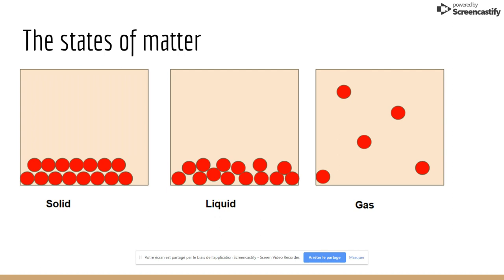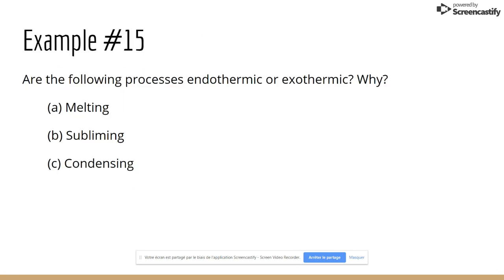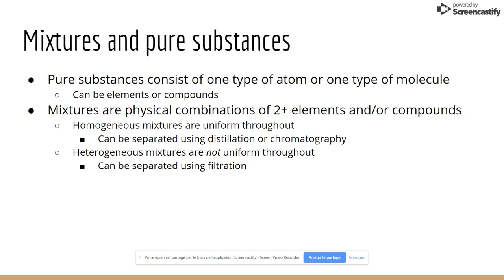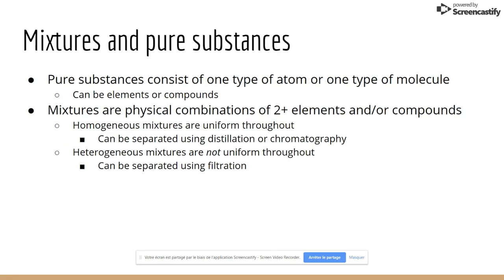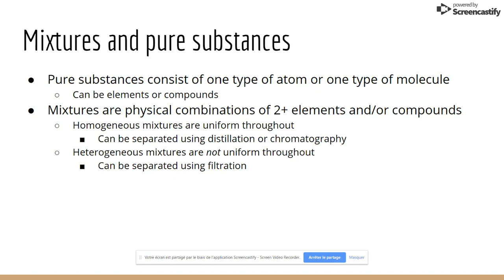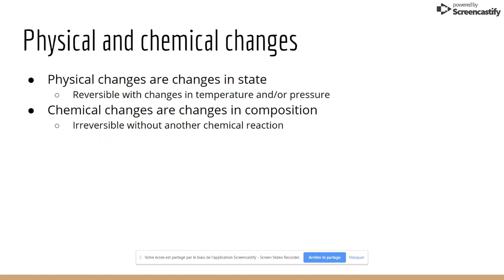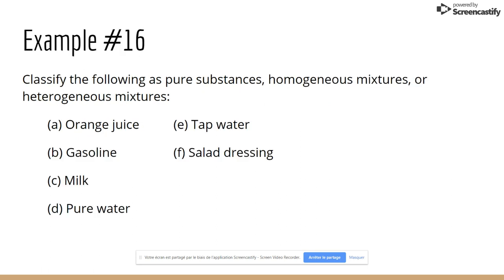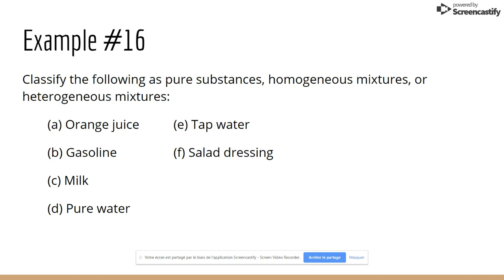10HH 19 20 Video #7